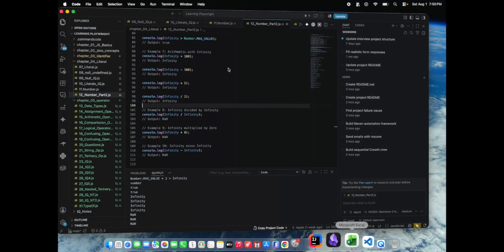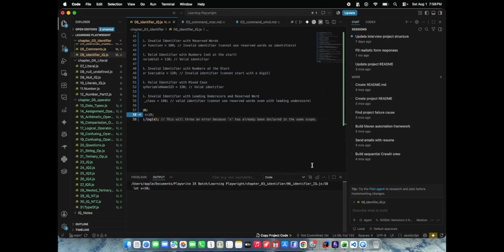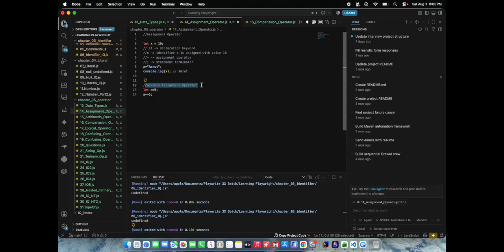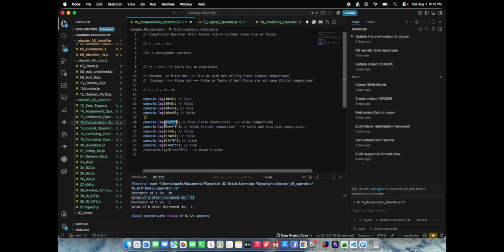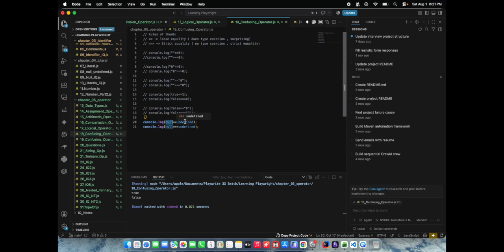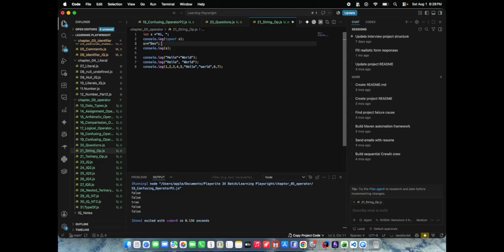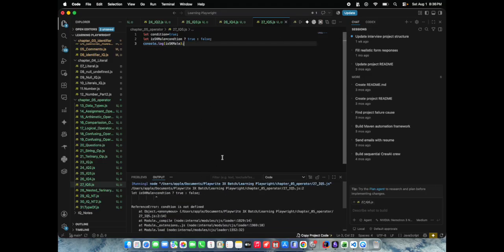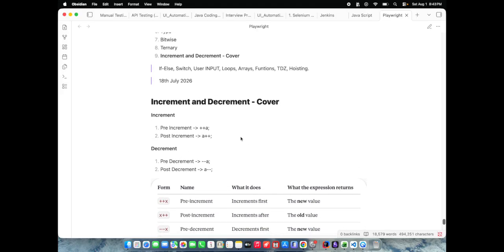🚀JavaScript for Playwright Automation | Operators & Variable Declarations | Part 4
🚀 Welcome to Part 4 of the Playwright with JavaScript Series!

In this video, we continue building a strong JavaScript foundation required for Playwright Automation. Before writing automation scripts, it's important to understand the core JavaScript concepts that every Automation Tester and SDET should know.

Arithmetic Operators
Assignment Operators
Comparison Operators
Logical Operators
Increment & Decrement Operators
Ternary Operator
Bitwise Operators

✅ Variable Declarations in JavaScript

var
let
const

Scope
Hoisting
Re-declaration
Re-assignment
Best Practices

🎯 This video is perfect for:

Playwright Beginners
JavaScript Beginners

💻 GitHub Repository (Source Code):
👉 (Add your GitHub repository link here)